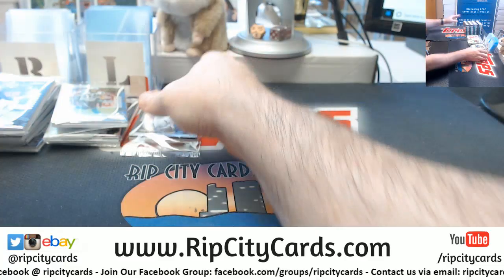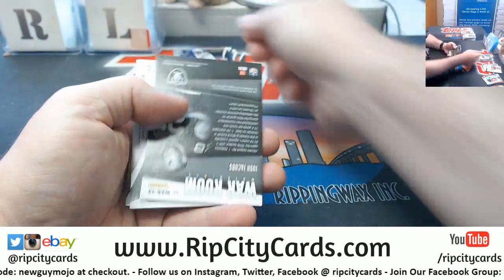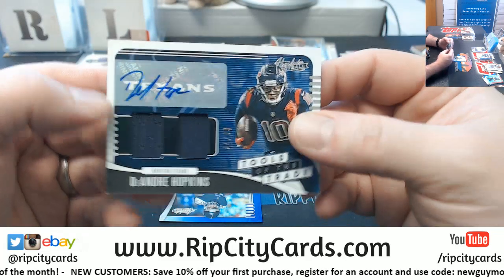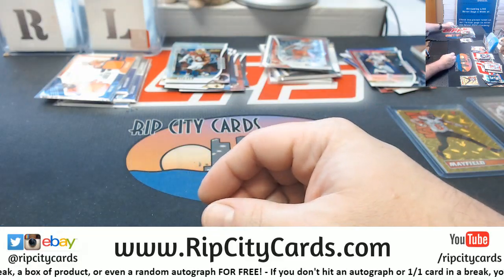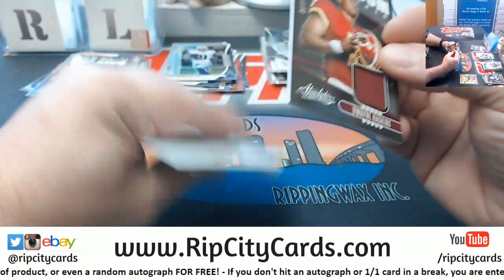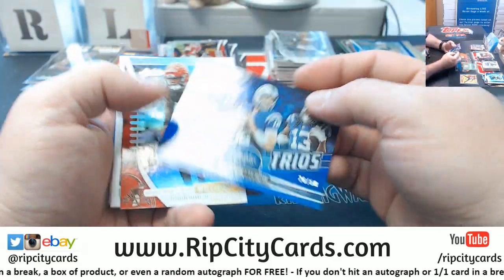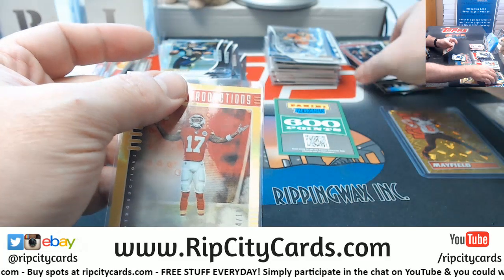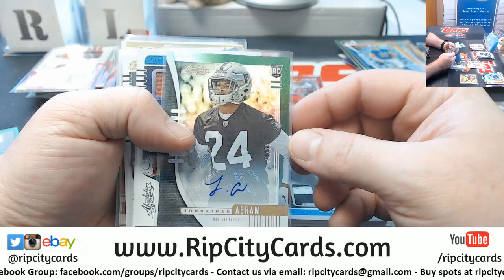2019 Absolute Football 6 Box Inner Case Break #4 EBAY